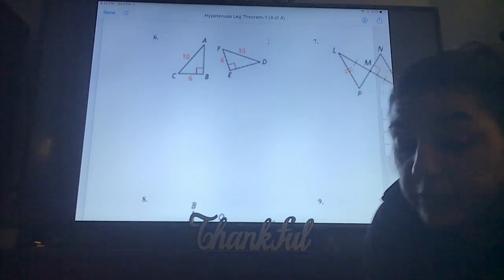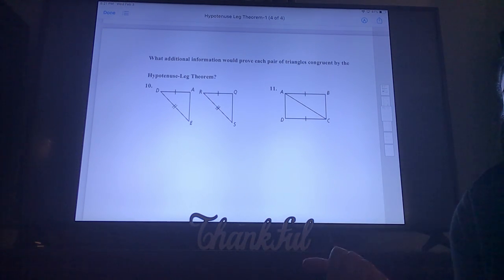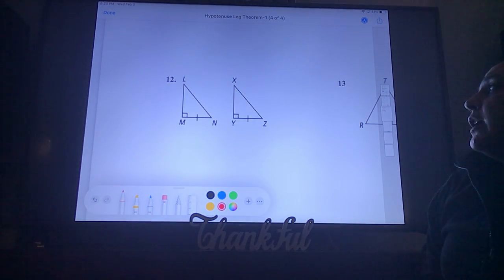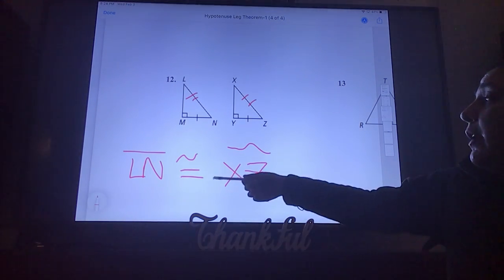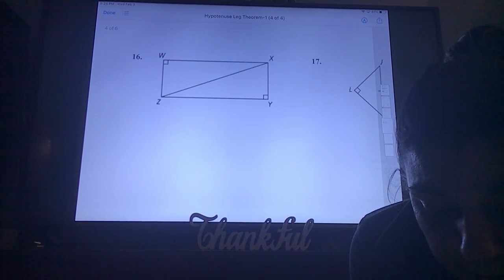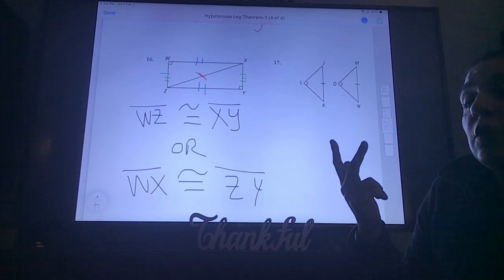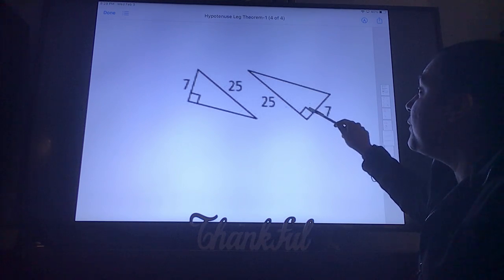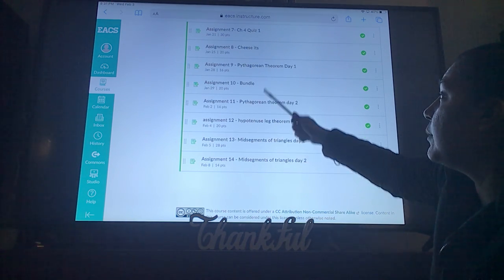Period 2 assignment 12 hypotenuse leg theorem video part 2 of 2